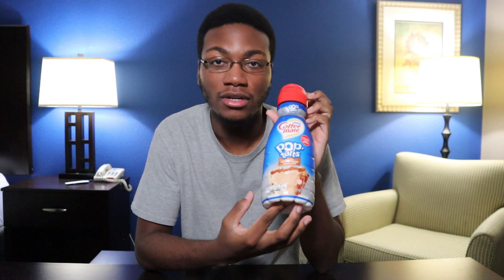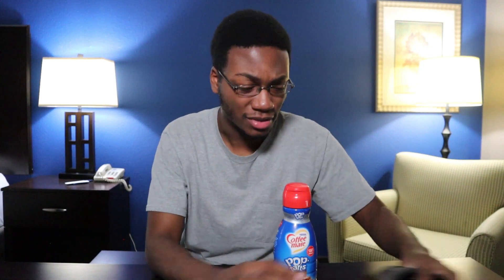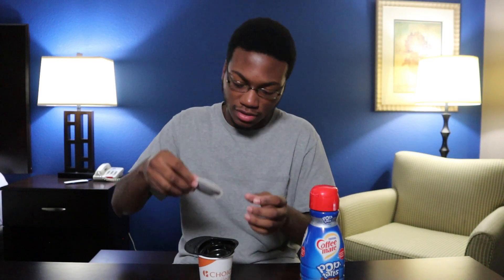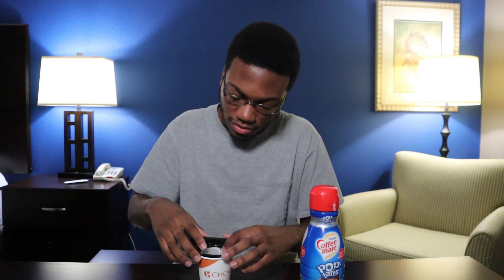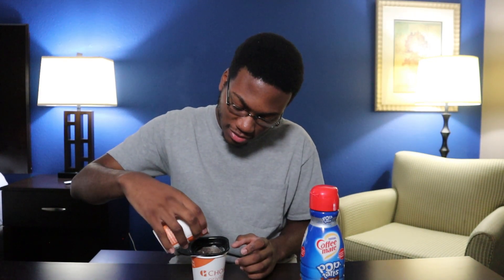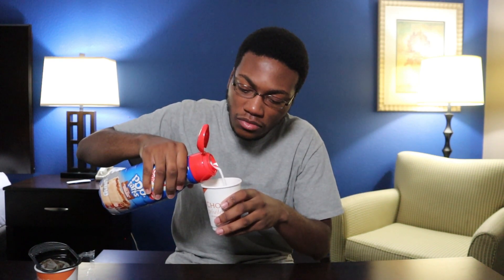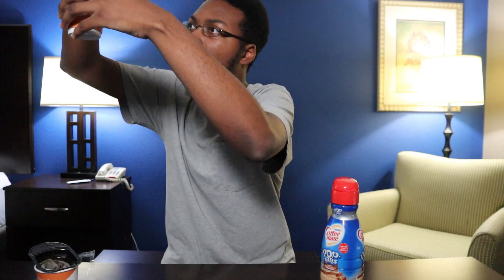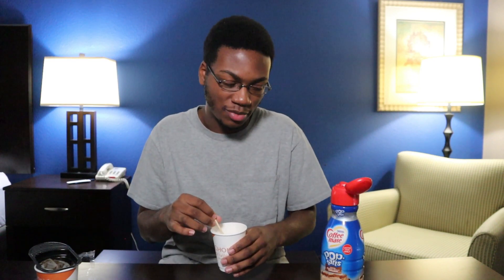COFFEEMATE BROWN SUGAR CINNAMON POPTART CREAMER REVIEW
Woke up to a pleasant Poptart collaboration with Coffeemate, inspiring a Brown Sugar Cinnamon creamer!

Shot on a Canon M50